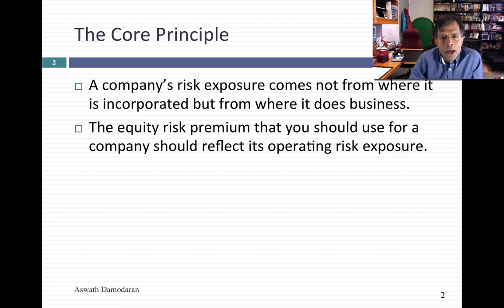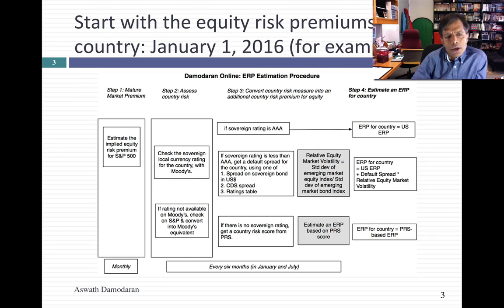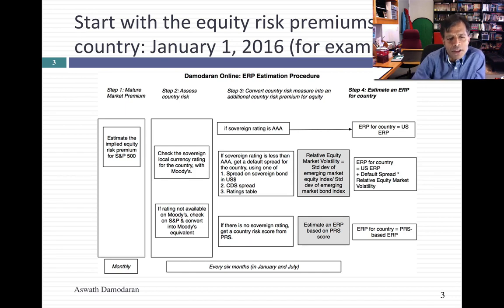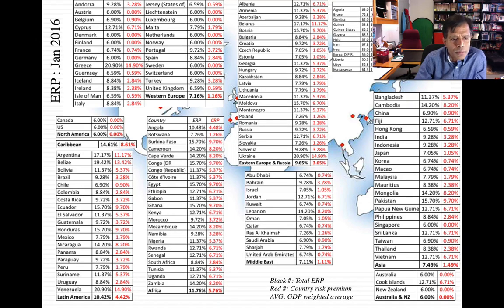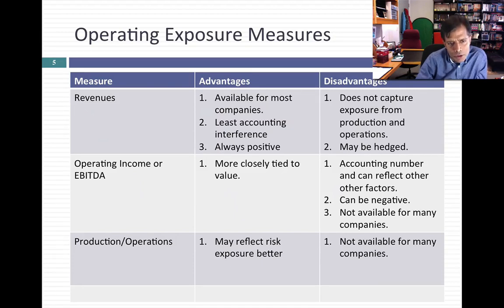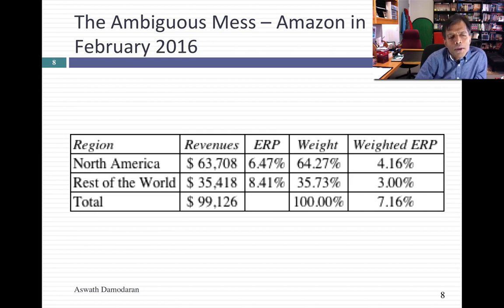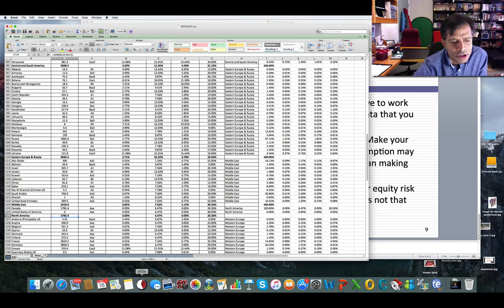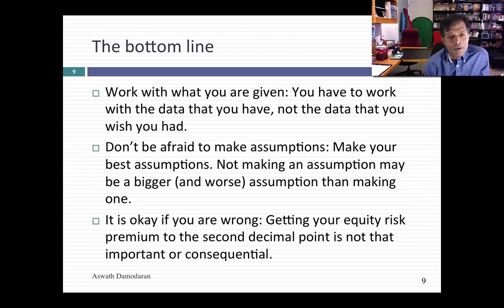In Practice 3a: Estimating ERP for a company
In this session, I look at how to create customized ERP for individual companies.